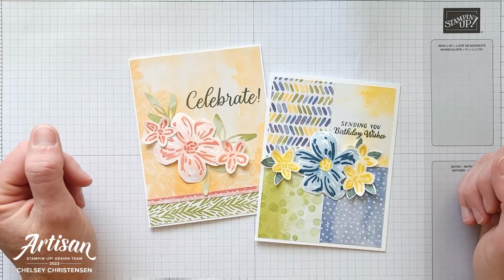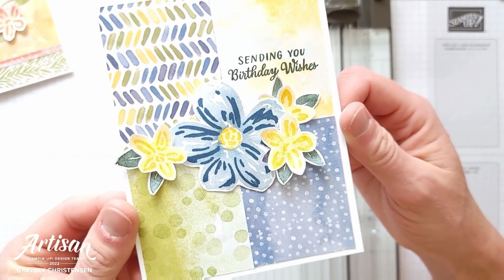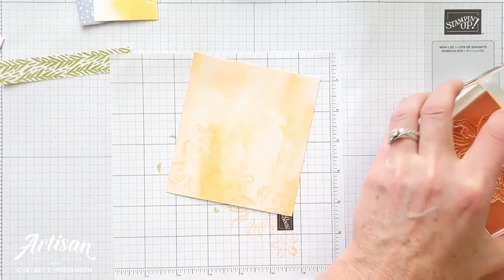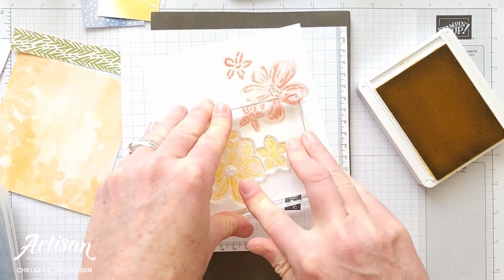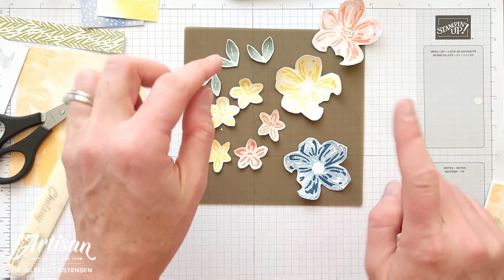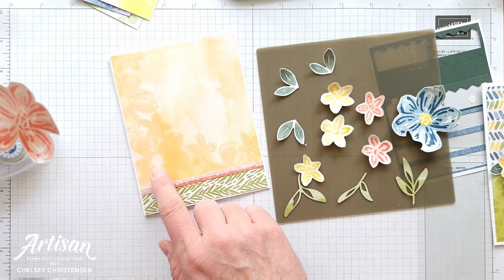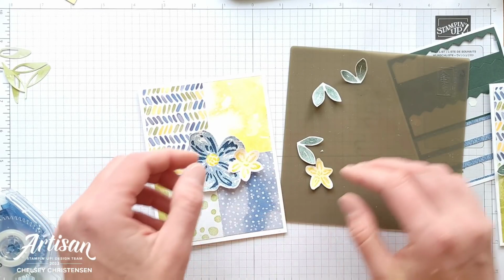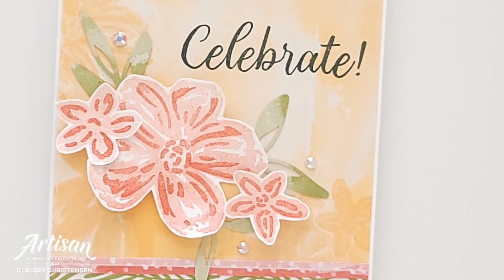Use The Envelopes From March 2022 Paper Pumpkin In Two Fun Ways - Stampin' Up! Handmade Cards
Welcome to Paper Pumpkin Week here at Creative Chelsey. I love getting my Paper Pumpkin Kit every month and creating fun alternative projects using the supplies in the kit. Today I am sharing my third alternative idea using the March 2022 Paper Pumpkin Kit – Beyond The Horizon.

This kit comes with everything you need to make 9 Beautiful Cards, 3 in three different designs. What I like to do is use the supplies in the kit along with some other products and create different or alternative cards. Today I am sharing two simple handmade cards using the double sided patterned envelopes from the kit. You could also make similar cards usingStampin’ Up! Designer Series Paper. I love creating alternative projects with Paper Pumpkin Kits so make sure to come back for more as I continue to create with this month’s kit.

It is Paper Pumpkin Week here on Creative Chelsey. This is the third alternative this week. If you would like to see all my alternatives check out the playlist

Want to see everything in this month’s kit? Watch me UNBOX this month’s Paper Pumpkin Kit

Here are the extra pieces of cardstock I used for the cards:
Thick Basic White Cardbase 5 ½” x 8 ½” scored at 4 ¼”
Basic White Cardstock 5 ½” x 5 ½”

From the Kit:
Envelope
Leftover Die Cuts
Embellishments

Here is a list of the supplies I used to make the card:
Stampin’ Seal PLUS Adhesive 149699 $12.00
Stampin’ Cut & Emboss Machine 149653 $120.00